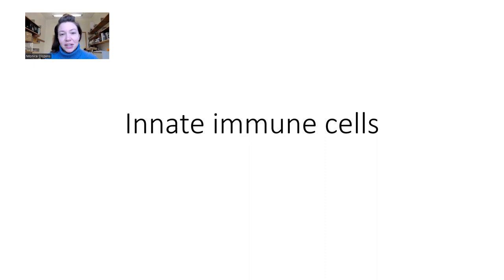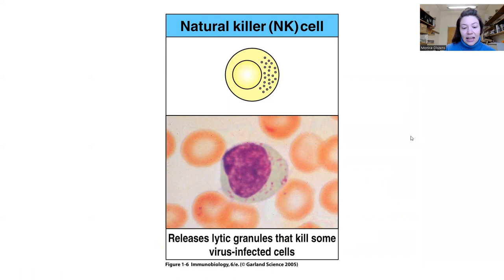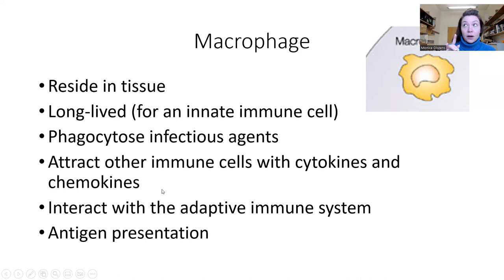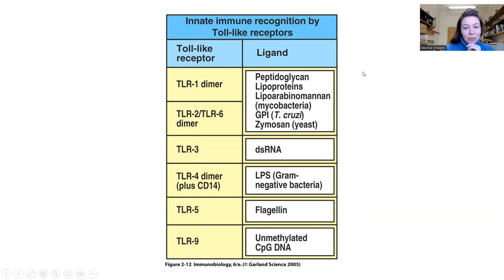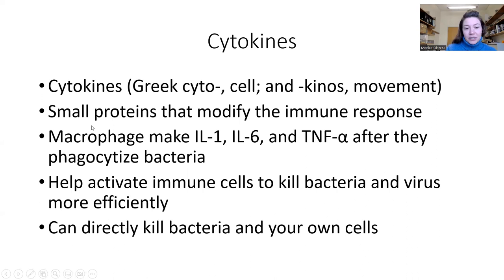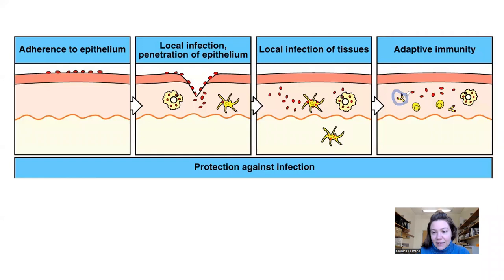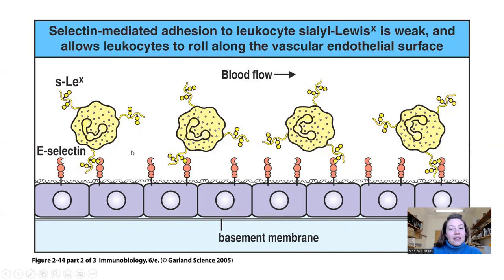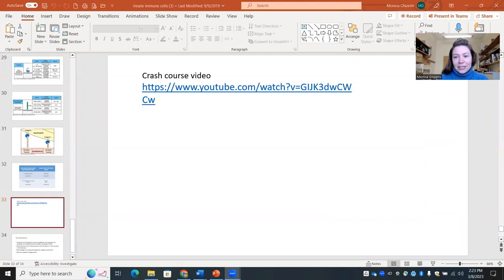Immunology Lecture 3 | Innate immune cells | Leukocyte rolling adhesion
This is immunology lecture 3. We will cover innate immune cells including macrophages, neutrophils, basophils, and natural killer cells. Importantly, we will also cover how immune cells leave the blood stream and enter tissue, a process called leukocyte rolling adhesion. Here's a link to my favorite video about real immune cells during leukocyte rolling adhesion.